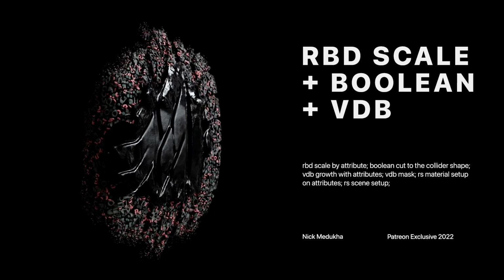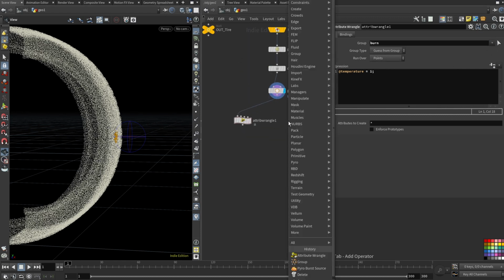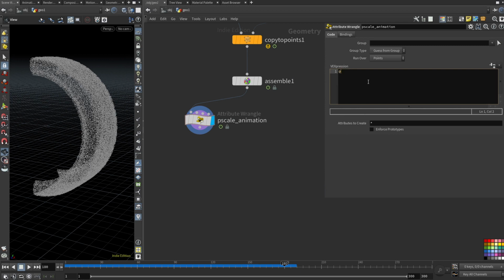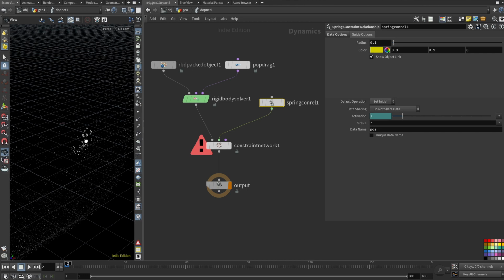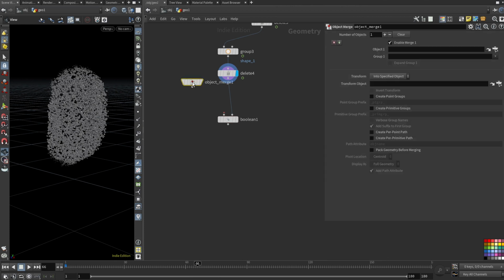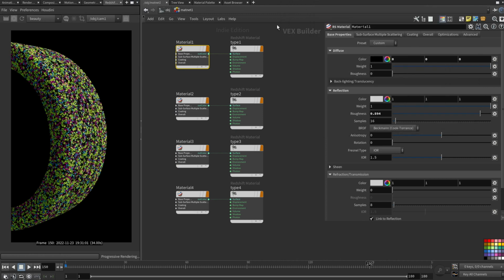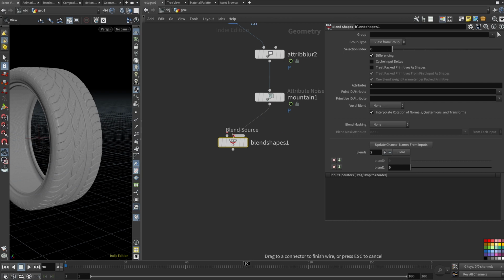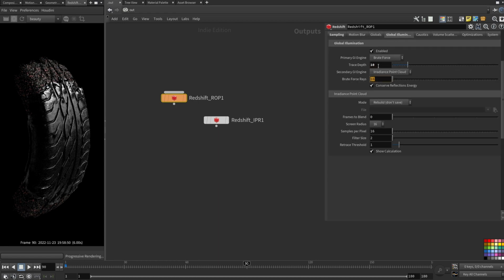[Patreon] RDB Scale in Shape + VDB Morph